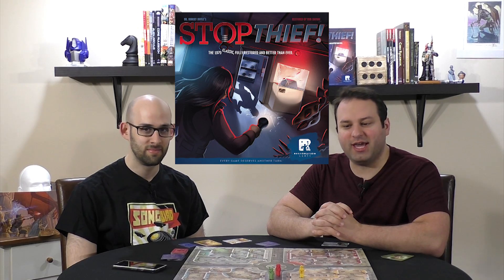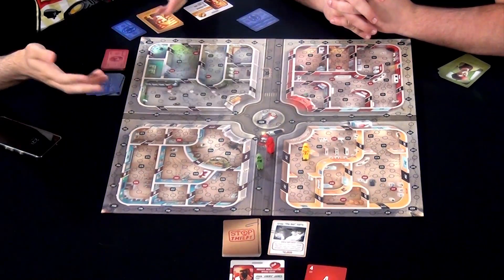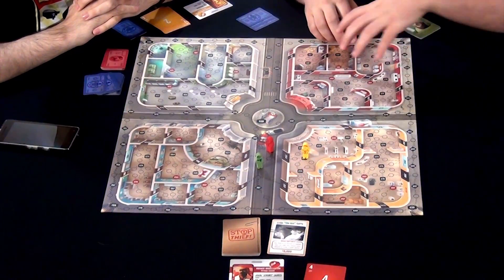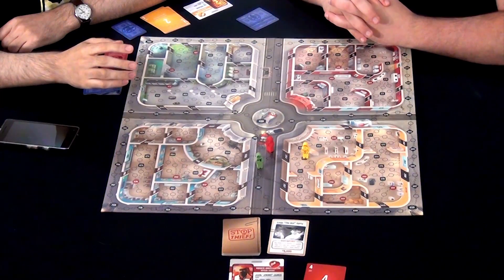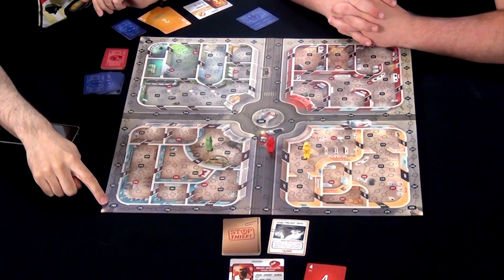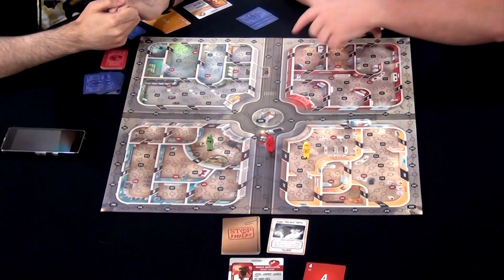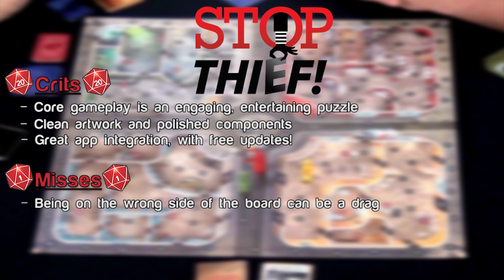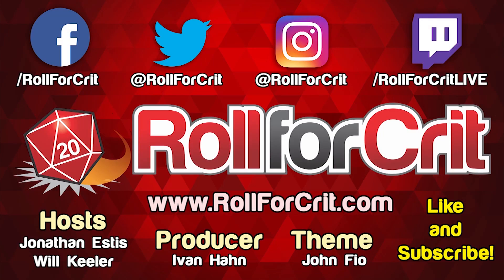Stop Thief! Review | Roll For Crit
The new version of Stop Thief! from Restoration Games makes use of an app, so you can try to catch criminals with better technology than ever before! But underneath all that atmosphere and app magic, how do we like the game?